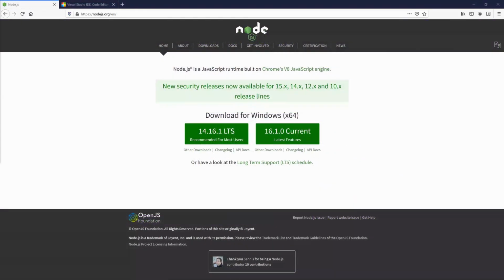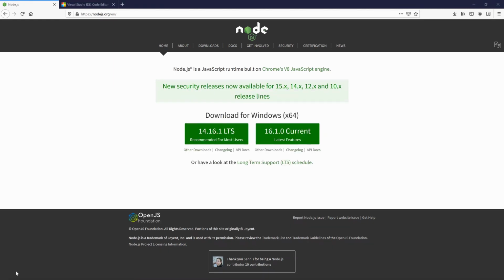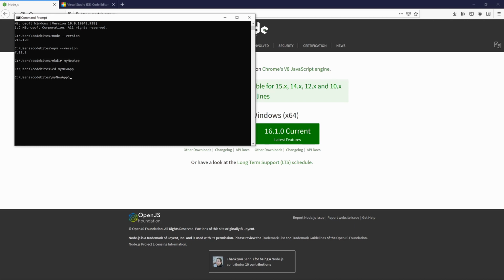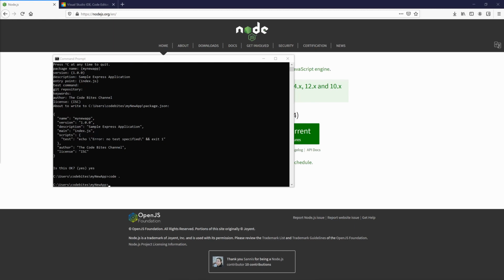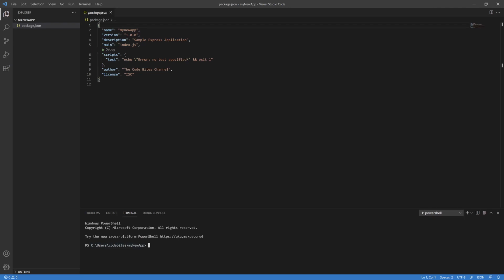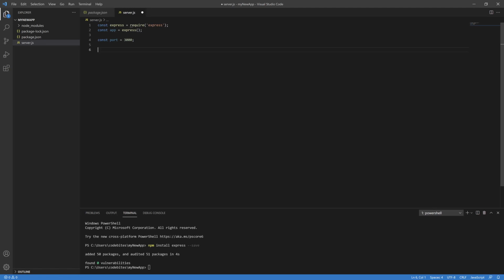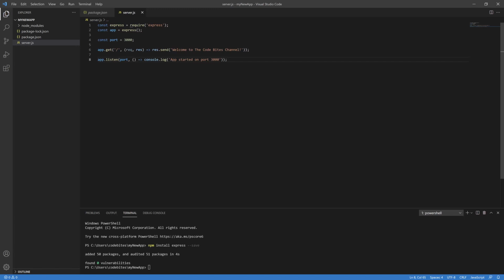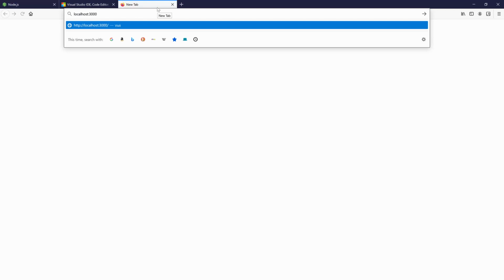MEAN Stack Basics - Installing NodeJS and creating a sample Express application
In this video, I will show you how to get started in MEAN Stack development by installing NodeJS and the Express module via NPM, and then creating a sample application.

Topics:
00:00 Intro
00:11 Recommended IDE: Visual Studio Code
00:34 Getting NodeJS and NPM
00:43 What are NodeJS and NPM?
01:00 Downloading NodeJS and NPM
01:16 Installing NodeJS and NPM
02:01 Verifying the installation
02:30 Configuring a new NodeJS application: Generating a Package.json file
04:14 Opening Visual Studio Code from the Console
04:37 The Package.json file
04:47 Installing the Express module via NPM
05:47 Verifying installed modules
06:03 Creating an Express application: The Server.js file
06:18 Importing Modules in our app
06:48 Specifying a Port Number
07:05 Adding routes
07:55 Configuring the app to listen to a port
08:38 Running the application
09:09 Testing your application on a browser
09:34 Thank you and Subscribe!